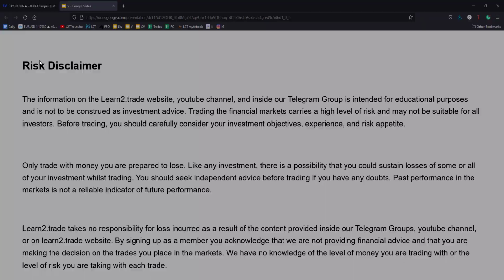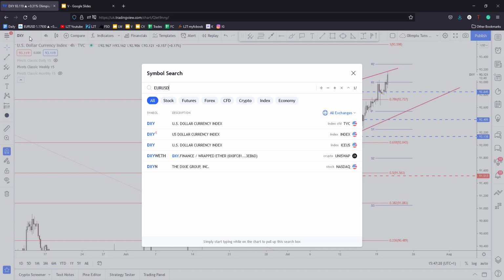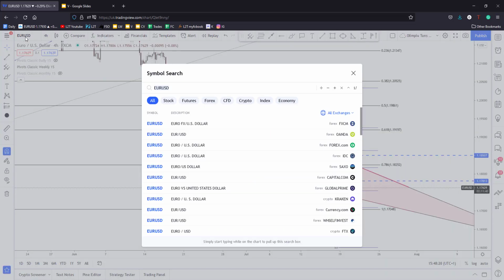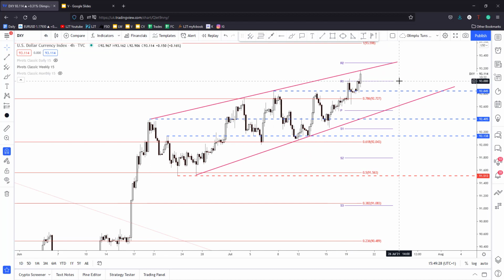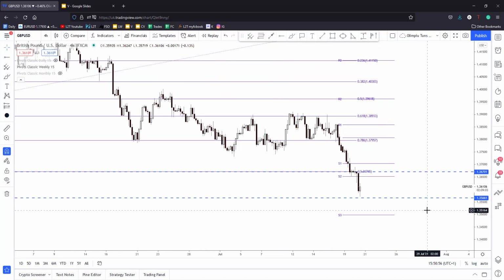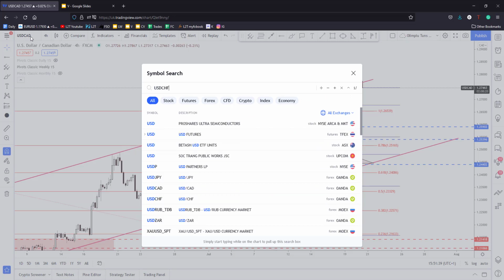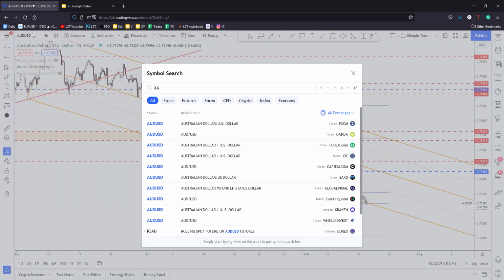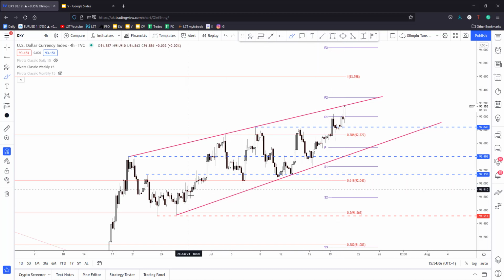DXY & How To Trade The USD | July 20, 2021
Market Analysis, Technical & Fundamental Analysis, Trade Setups, Trading Opportunities, Risk Management. EUR/USD, DXY, Oil, Gold, Bitcoin, US 30, etc. LEARN2.TRADE